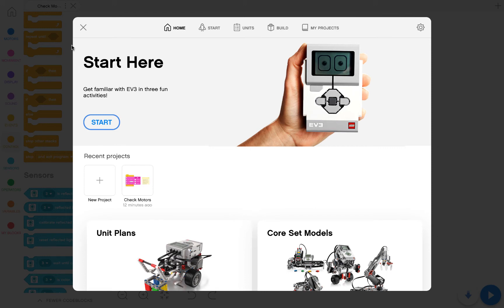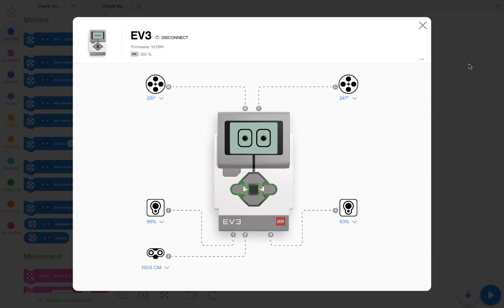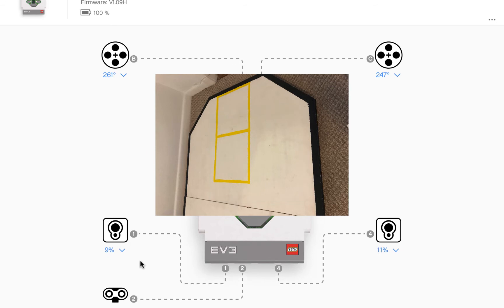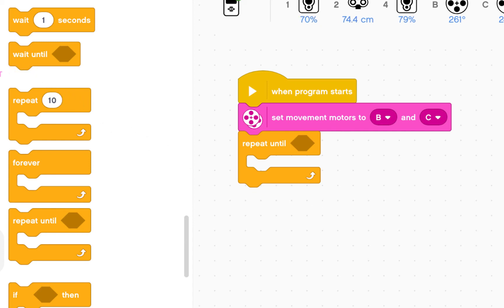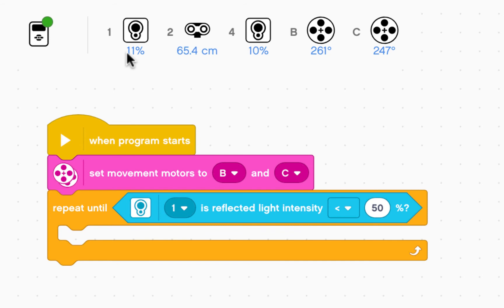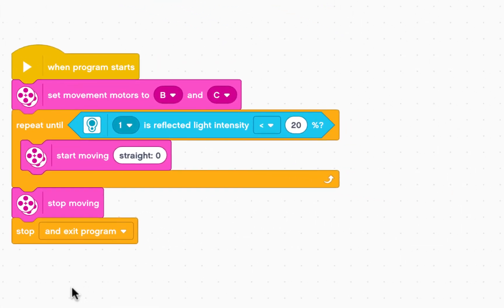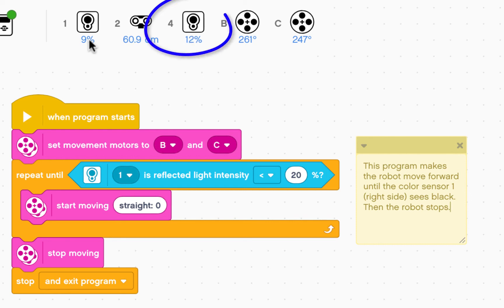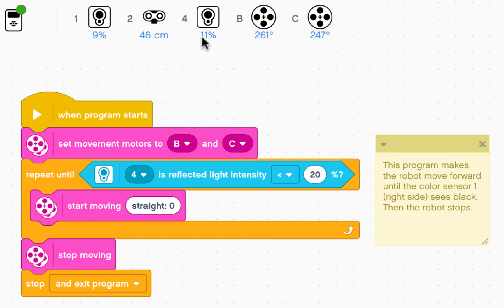Simple SumoBot - Part 3 - Check Color Sensors